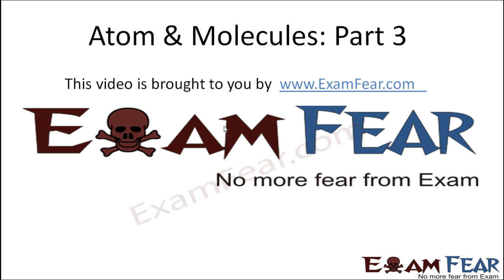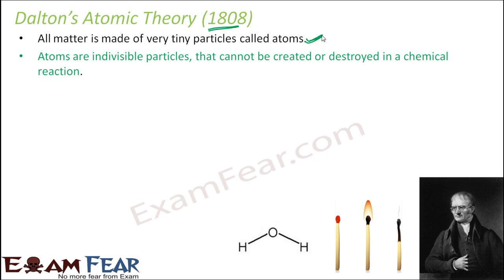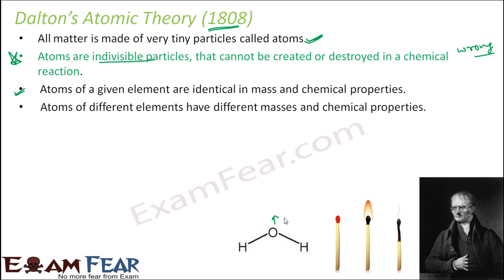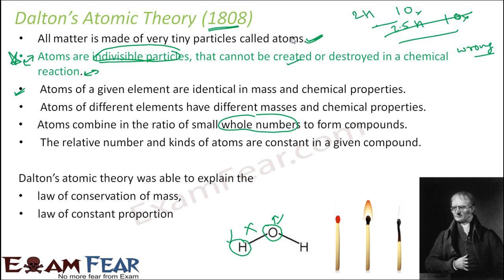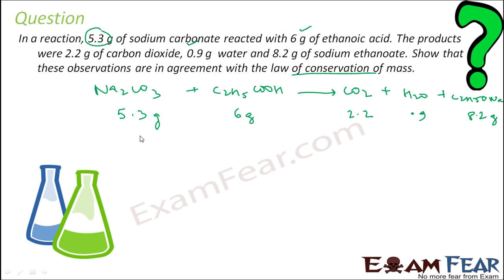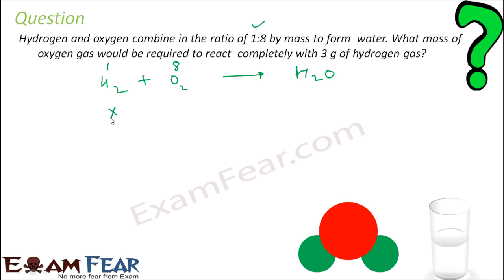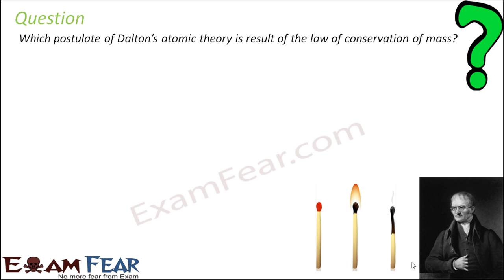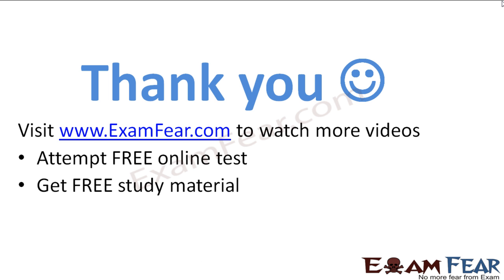Chemistry Atoms & Molecules part 3 (Dalton Atomic Theory) CBSE class 9 IX